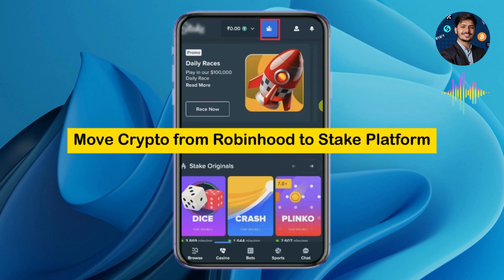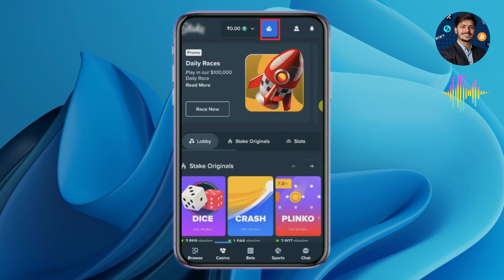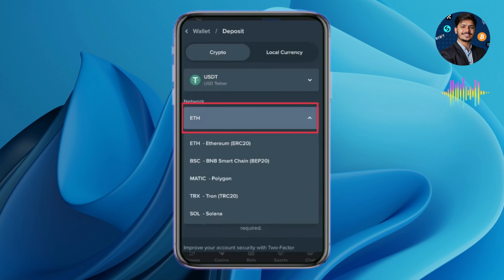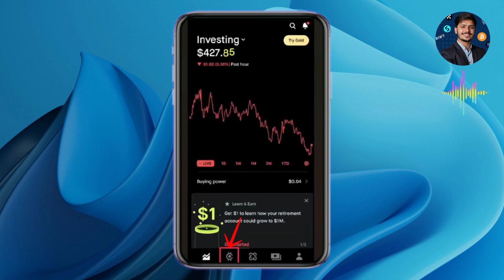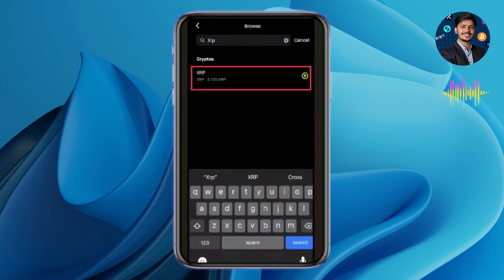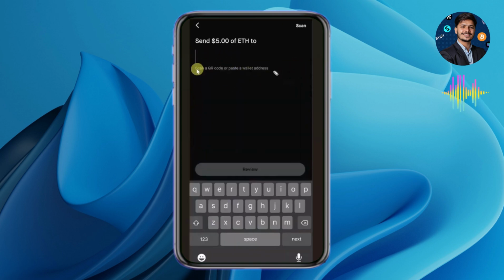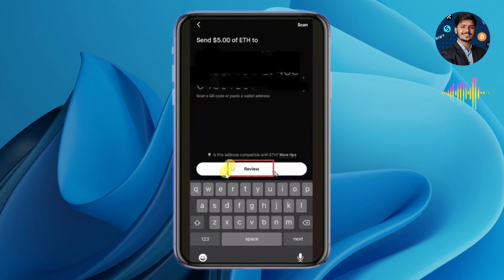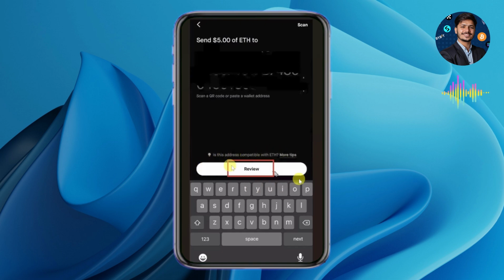How to Move Crypto from Robinhood to Stake Platform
Learn how to move your cryptocurrency from Robinhood to the Stake platform in this easy-to-follow tutorial. Don't miss out on this step-by-step guide!